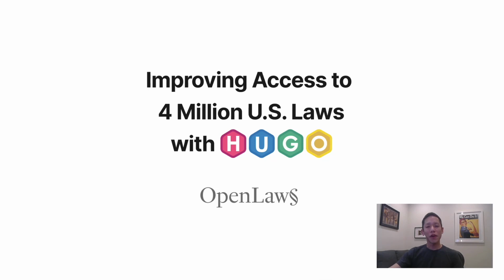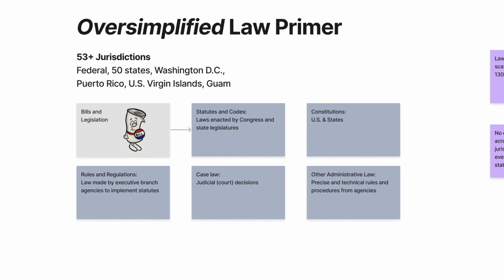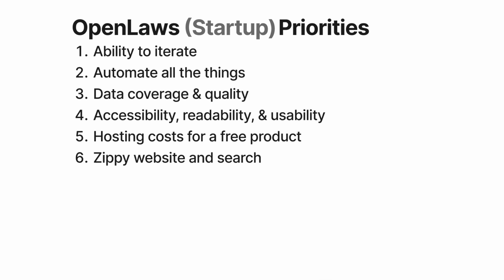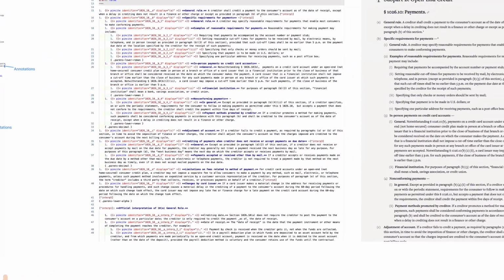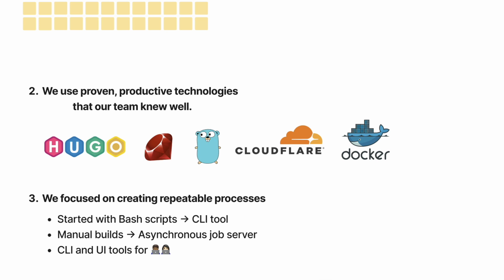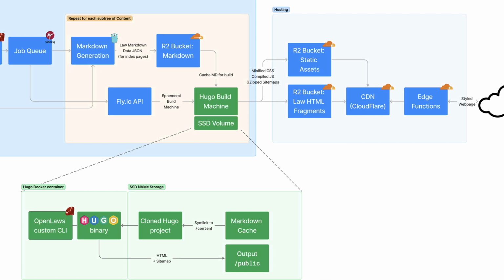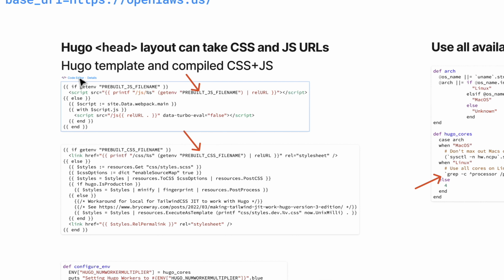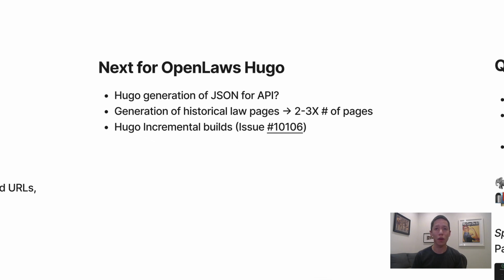Improving Access to 4M U S Laws with Hugo — John Phamvan // HugoConf 2023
U.S. laws are scattered across more than 130 government websites with varying quality (scanned dot matrix printouts!), searchability, and accessibility. The data is also published by legal research companies, but much of the data is only available behind paywalls for law firms. Meanwhile, people, including attorneys, are asking legal questions to LLMs trained on pre-pandemic law.

At this talk, OpenLaws discusses how we use Hugo to publish 4 million pieces of legal data in our efforts to make our laws more accessible to everyone. We’ll share our approach to generating and hosting millions of pages and our CI/CD pipeline.